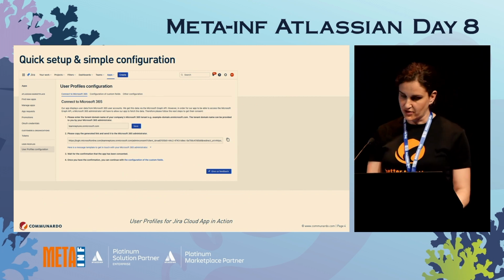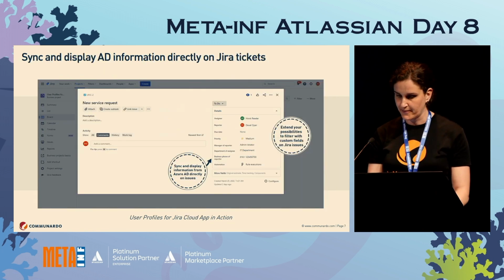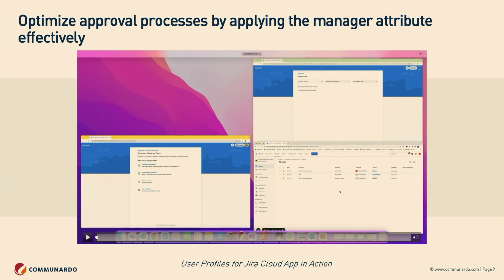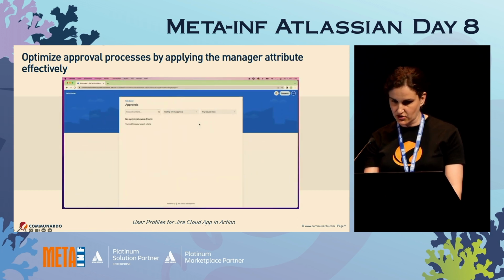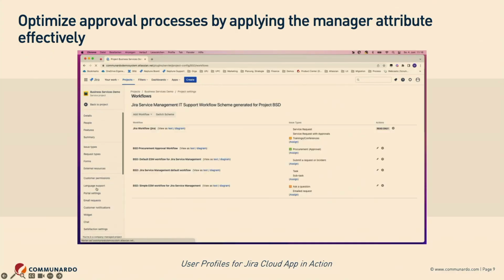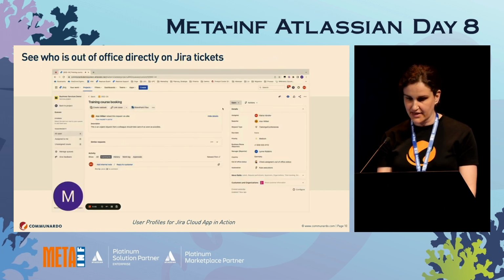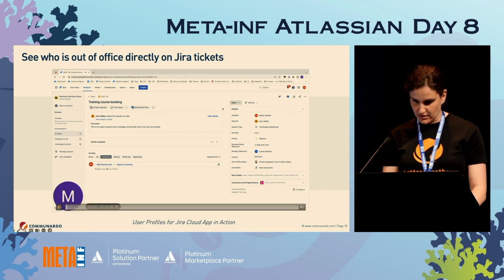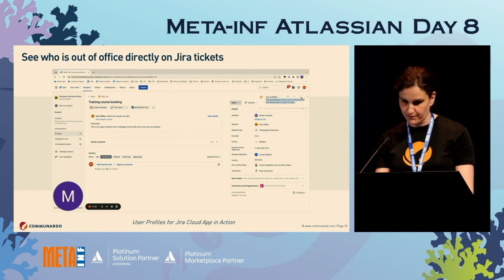Make Work Flow in Jira with Powerful User Profiles | 8th META-INF Atlassian Day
👉 In a live demo environment, we show attendees a user story that covers how to:

✅ Display additional information on Jira issues and see how to improve work processes in distributed teams
✅ Extend automation and filtering capabilities in Jira
✅ Set up a proper approval process in Jira by effectively using the manager attribute through automations
✅ Display user absence information directly in Jira issues & see who is out of the office with User Profiles for Jira

🎤 Presenter: Maria Händler, Communardo